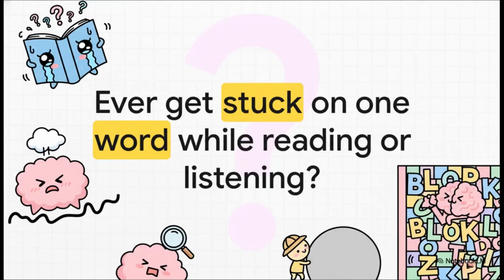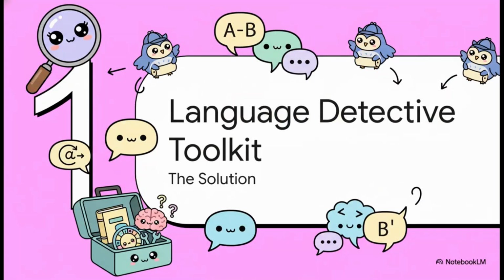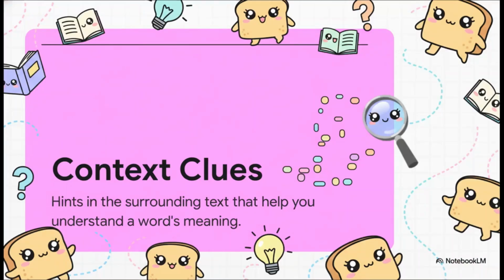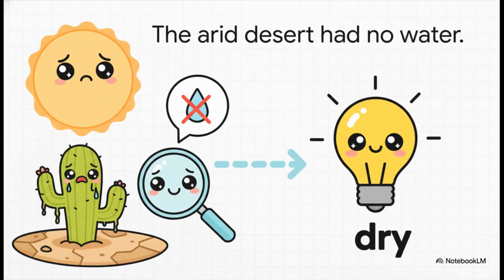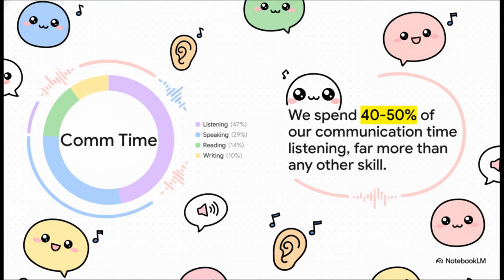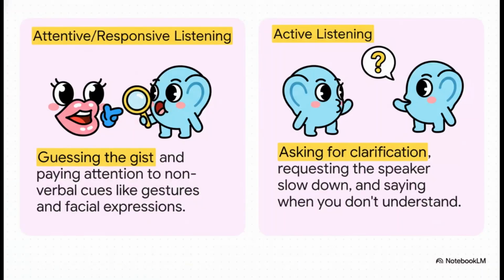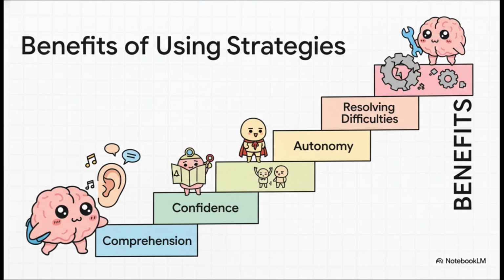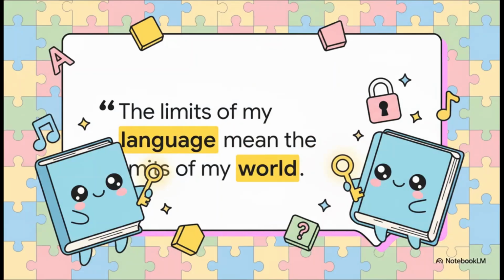Listening Skills: Language Detective Toolkit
Learn deriving meaning of words, phrases and sentences from context to ace your listening skills.